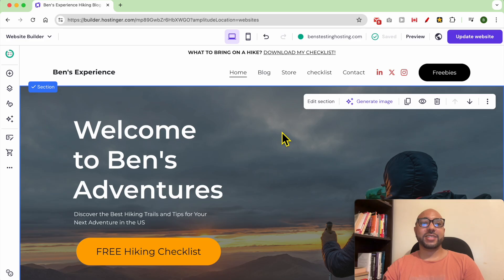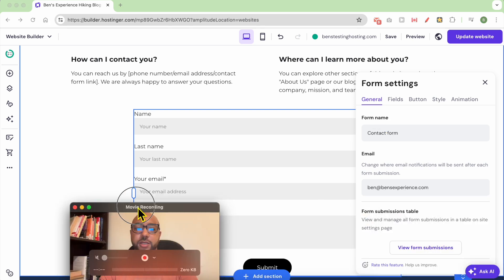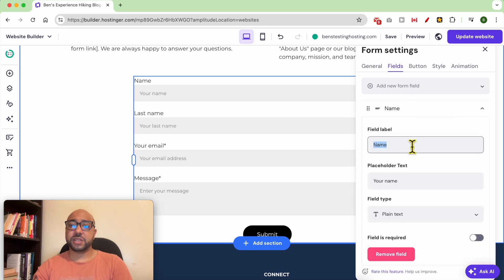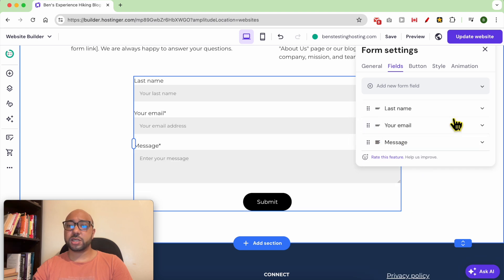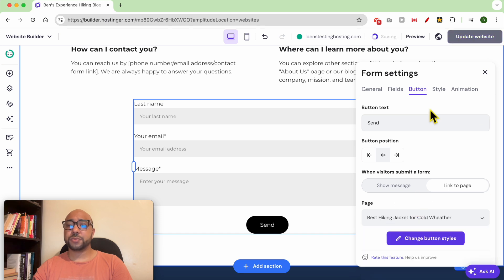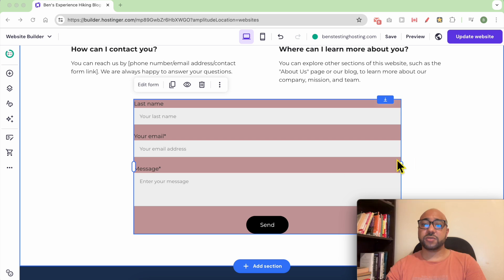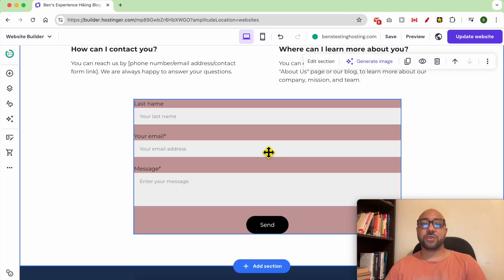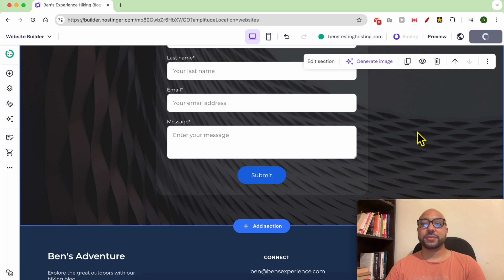How to Add a Contact Form in Hostinger Website Builder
In this video, I will show you how to add a contact form in Hostinger website builder. Adding a contact form in Hostinger website builder is simple and essential for any website. To add a contact form, go to the element section, select the contact form element, and drag and drop it. Editing the form fields includes renaming, changing field types, making fields required, and reordering them.

Adding a contact form in Hostinger website builder also allows you to edit the button text, set a submission confirmation message, or redirect users to another page. Customize the form's appearance by changing the background color and adding animations. To view form submissions, go to website settings and look for form submissions.

Alternatively, you can add a contact form using a dedicated contact form section. Select a template and customize it as needed. Remember to update your website after adding the contact form.

Adding a contact form in Hostinger website builder is crucial for gathering user information and improving communication.